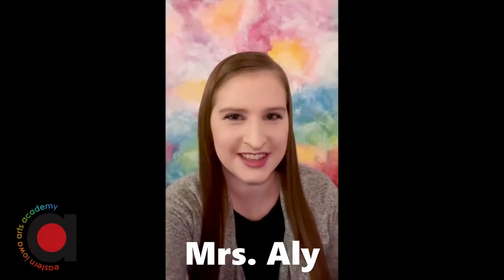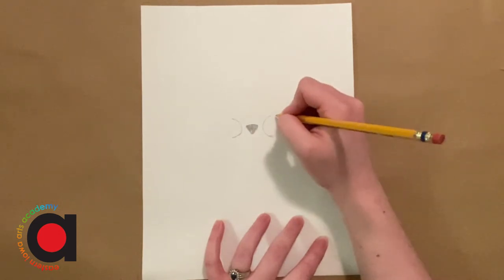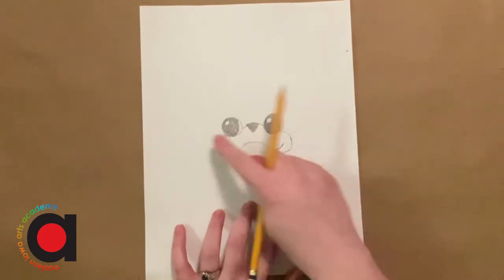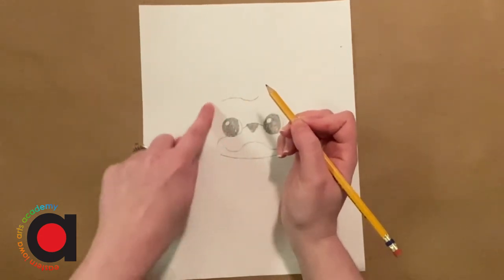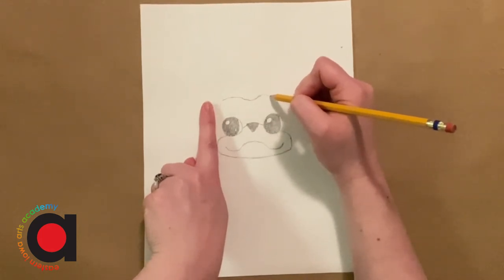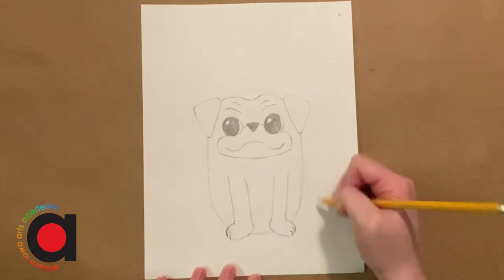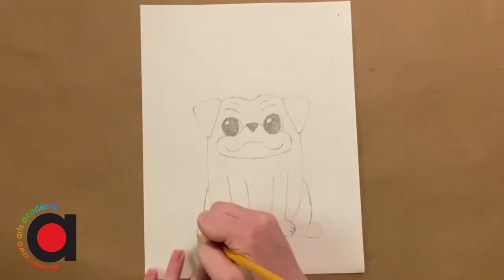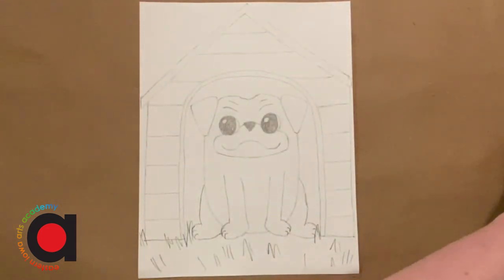How to Draw a Pug in a House